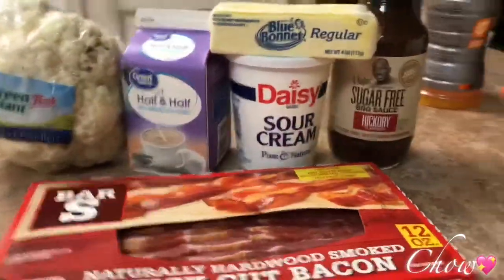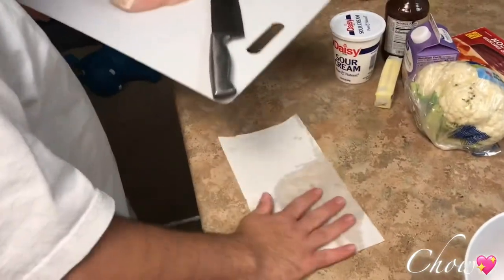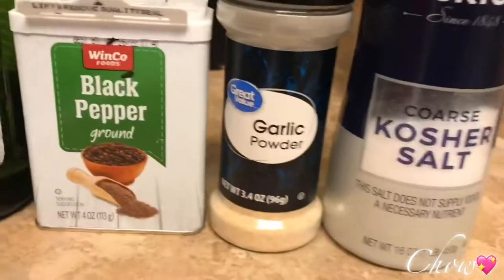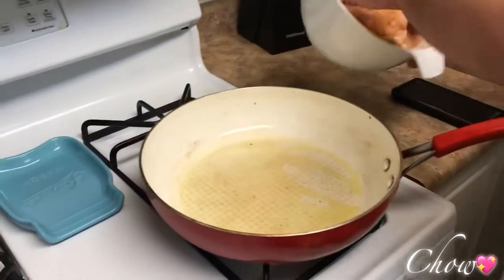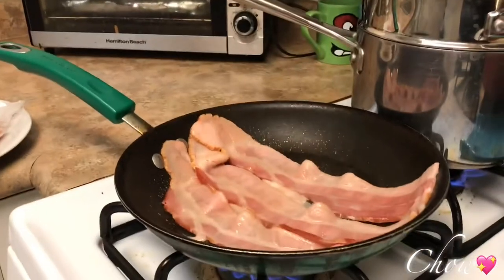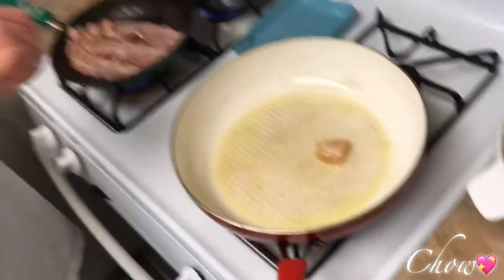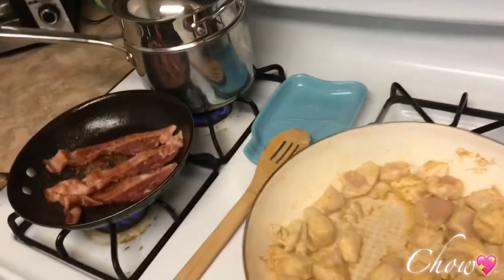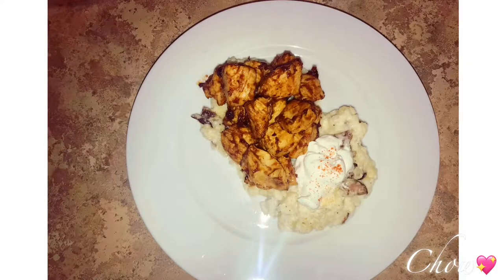Simple Keto Meal - BBQ Chicken & Loaded Cauliflower Mash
Hello Welcome all my Keto lovers we are bringing you the Most Delicious BBQ Chicken recipe also the bombest Loaded Mash! This is a must try recipe guys!
My Boyfriend @big_belly_chef make sure to follow him on Instagram for more cooking tips!

Sorry guys I didn’t post it  Wednesday I was out of town but here it is enjoy!

Give this video a huge thumbs up!!!

Upload Schedule is Wednesday’s , Friday’s  & Sunday’s 👍🏻

Ingredients Used:
Defrosted Chicken Breast (2)
Sugar free BBQ Sauce ( G. Hugh’s )
Cauliflower
Butter
Sour Cream
Bacon
Half and Half
Olive Oil
Salt, Pepper, Garlic Powder , Chili Powder, Paprika